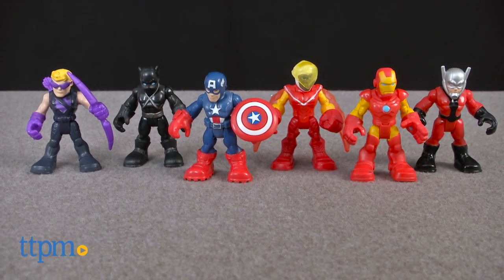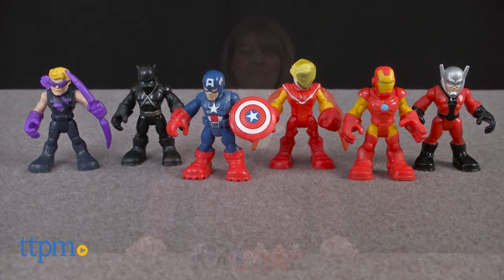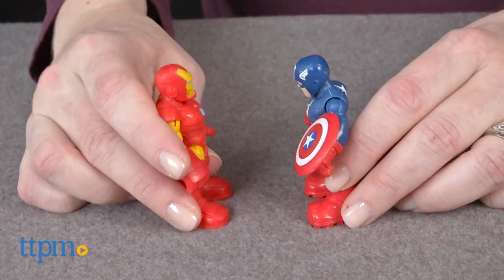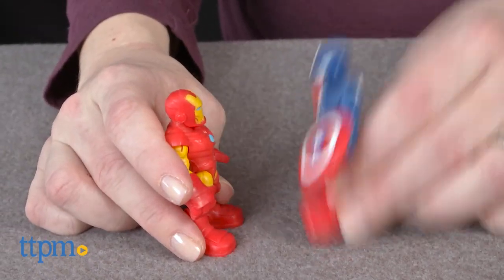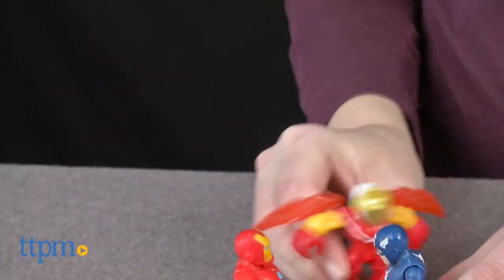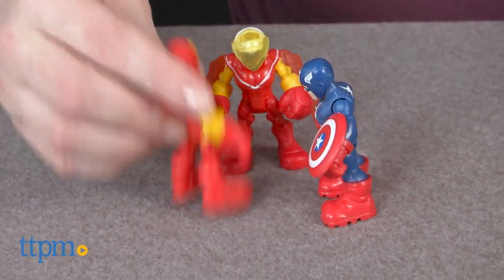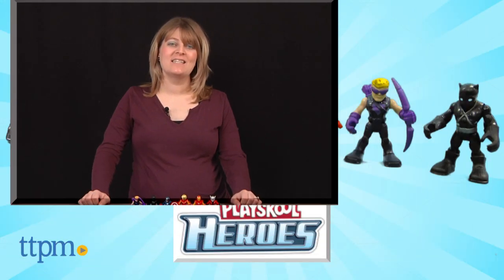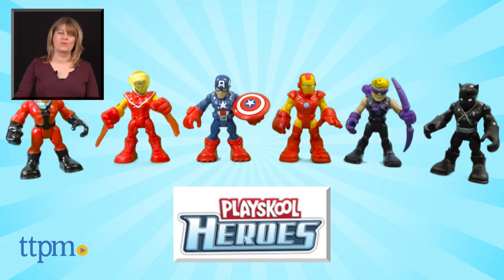Playskool Heroes Captain America Super Jungle Squad from Hasbro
Playskool Heroes Marvel Super Hero Adventures Captain America Super Jungle Squad action figure set from Hasbro. Includes Captain America, Hawkeye, Iron Man, Ant Man, Falcon, and Black Panther action figures. Chunky and poseable figures sized for preschool superhero fans.

Product Info:
Playskool Heroes Marvel Super Hero Adventures Captain America Super Jungle Squad comes with six 2.5-inch action figures: Captain America, Hawkeye, Iron Man, Ant Man, Falcon, and Black Panther.